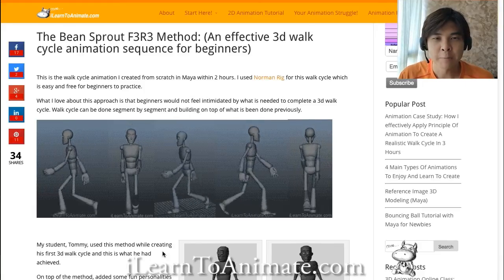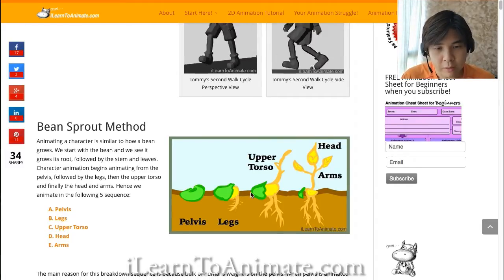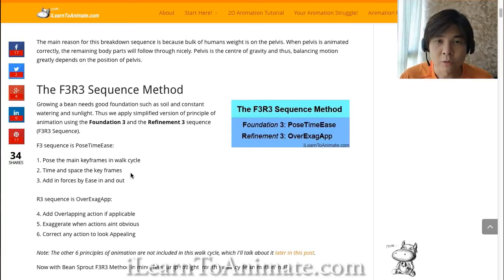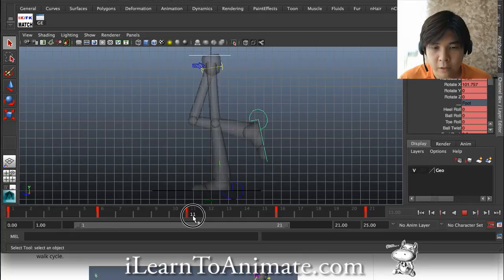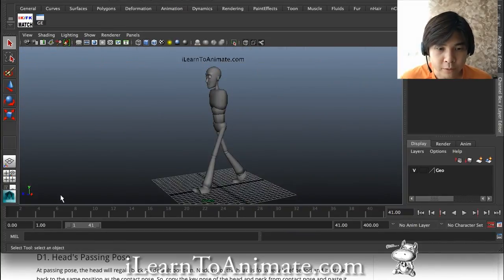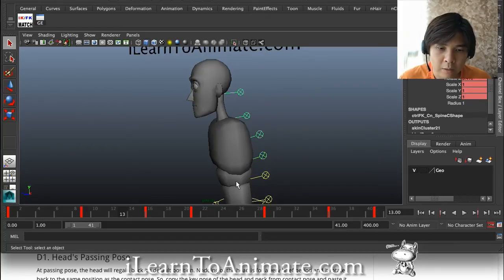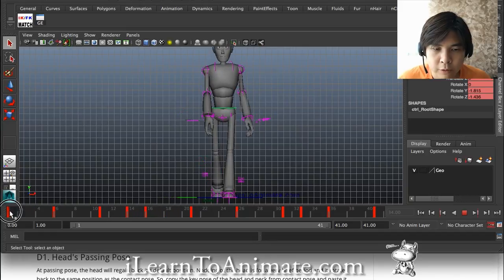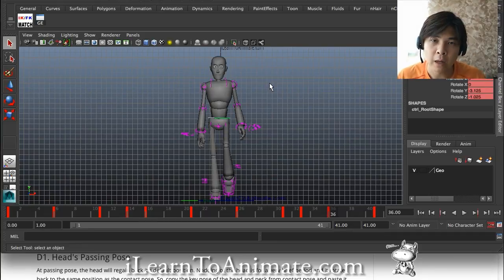3D Walk Cycle Animation in Maya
- Click NOW and save 25% on the full walk cycle class!

Beginners can now create a realistic 3D Walk Cycle Animation in Maya using the effective Bean Sprout F3R3 Method. This method explains which component to start animating and how to apply principles of animation.